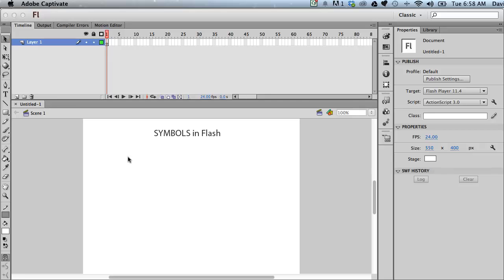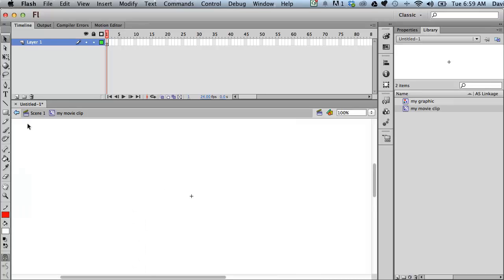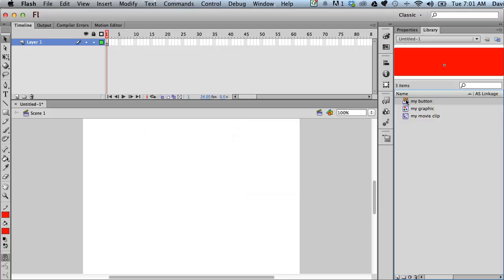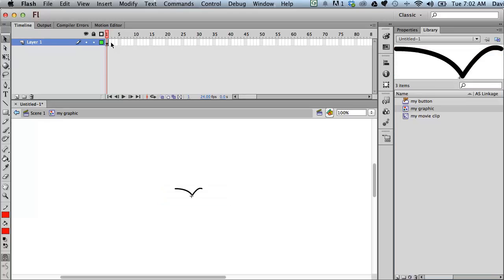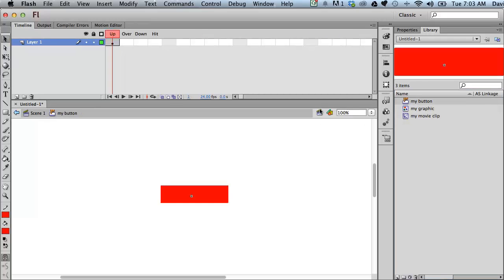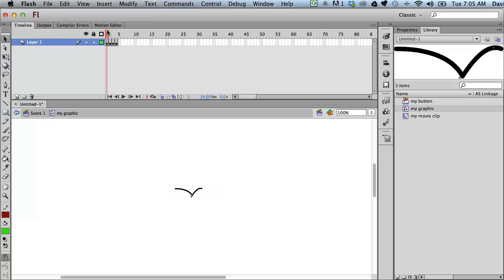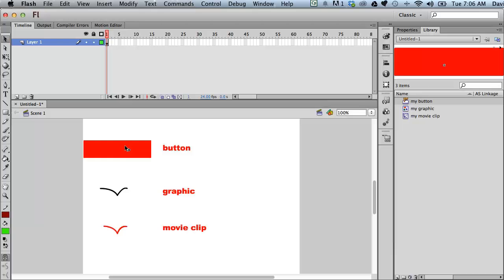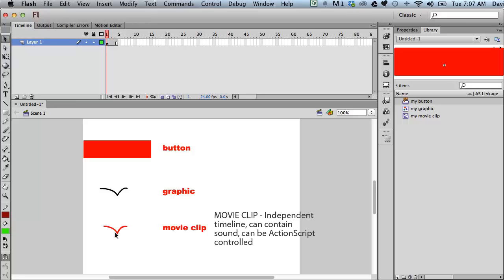Flash Symbol Types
Describes the 3 symbol types inFlash and their characteristics (apologies for the hum, this will be redone)